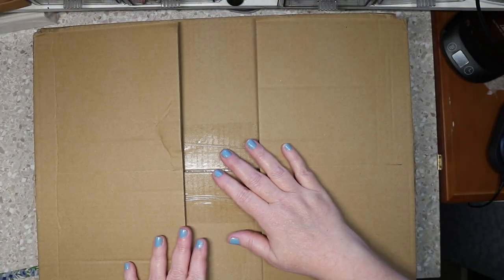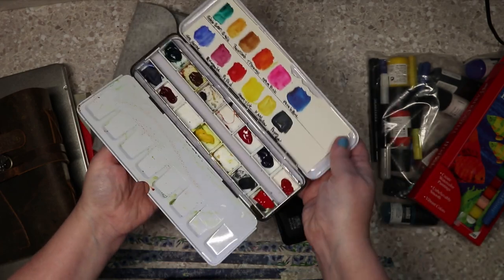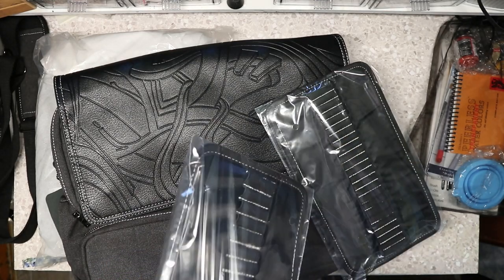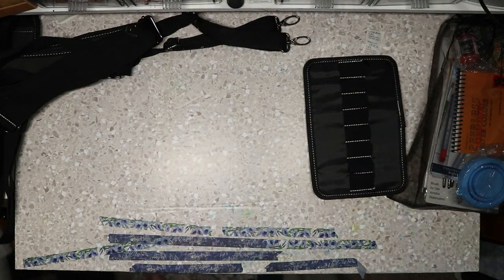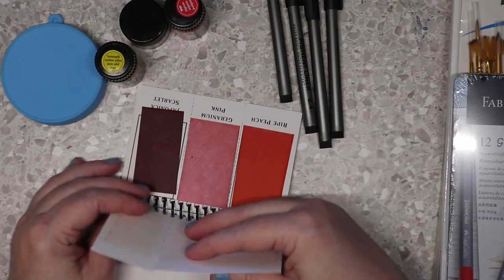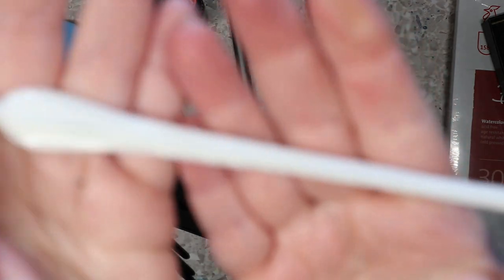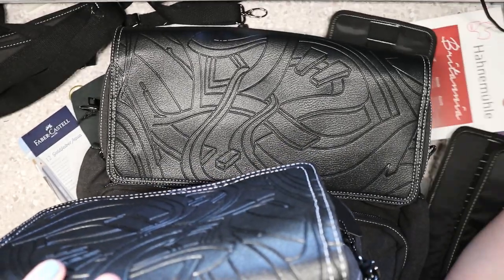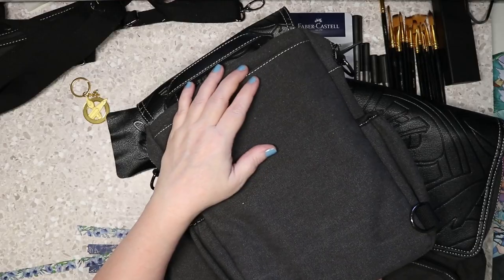Art Haul Unboxing ~ Unboxing Gifts & Jazza's Kickstarter Bags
Hi Friends,
I received some art supplies from my wonderful patron Barbara and .Finally received the Jazza Bags. I have been expecting them since Christmas. They are a 2023 Merry Christmas to me gift. There were production delays so we are just receiving them this month.

Mailing address:
Blake's Studio
Stanwood WA 98292